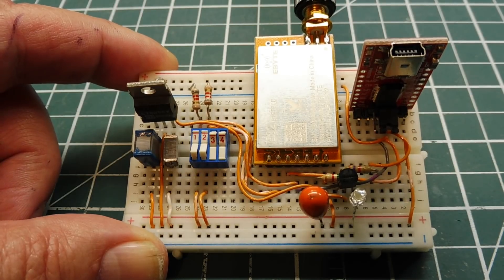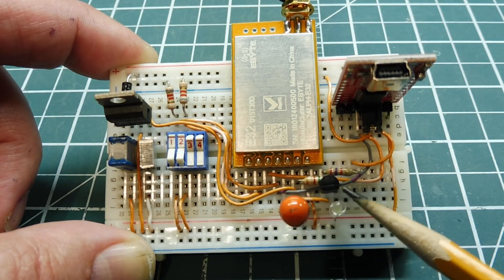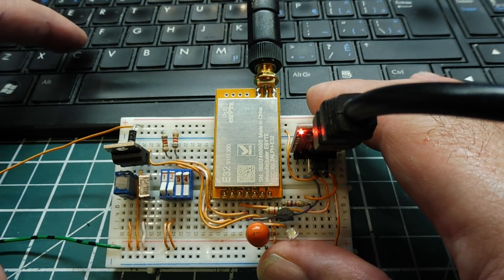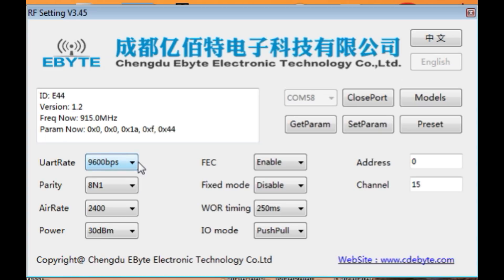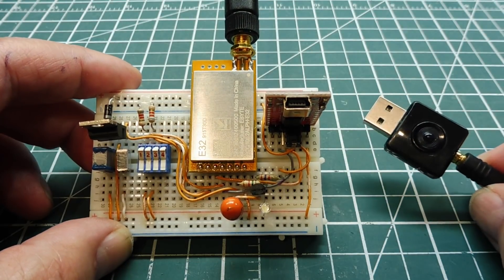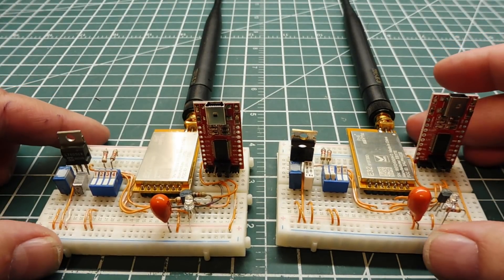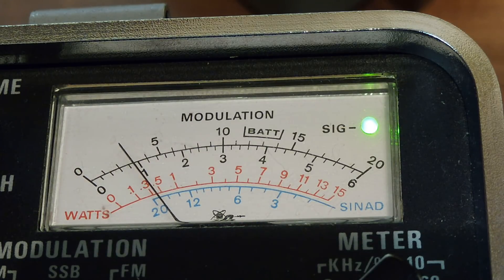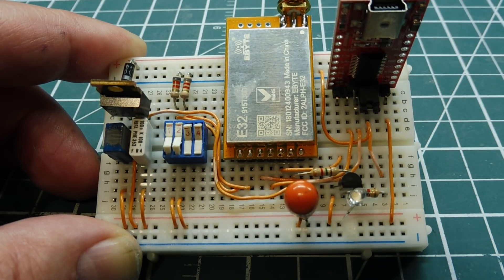Getting Started with LoRa / Build a LoRa Radio Link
This video is a little primer on how to get started  with the LoRa system by building a LoRa radio link and getting familiar with the LoRa radio parameters.

E32-915T30D Lora module, user manual and  config software
available from Ebyte:

The RF output power specification that we see in the data sheet of the 915T30D is the "Channel Power" measurement with the units dbm/Hz or watts/Hz. This power spectral density is the maximum allowed power we can apply to the antenna. ( Max peak conducted output power).
The 915T30D has a RF output level of 30dbm/500KHz or 1 Watt/500KHz. This is the Power Spectral Density which is a calculated value not a measured value.
It is the power present in a signal as a function of frequency. It is the integration of the instantaneous power across the wideband output signal which is calculated by the spectrum analyzer. The RF power output of a CW narrowband signal can be measured with a wattmeter. The RF output power of a wideband spread spectrum signal is the power density or channel power which is measured across the frequency range of the signal using a spectrum analyzer.